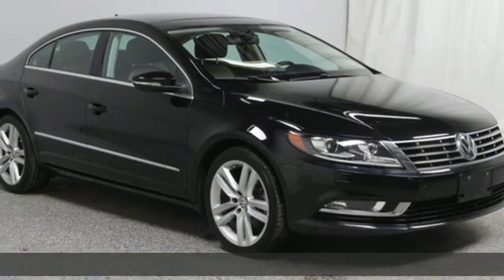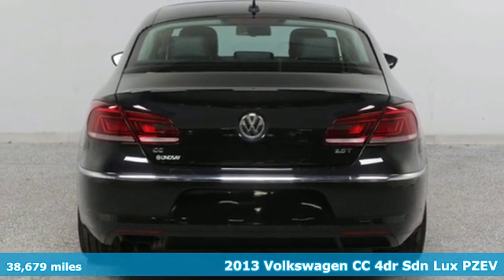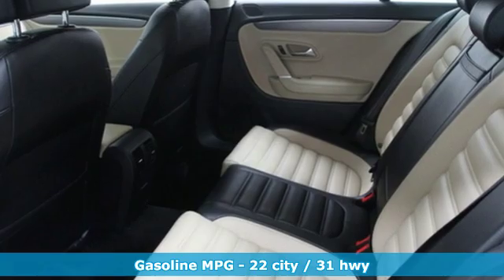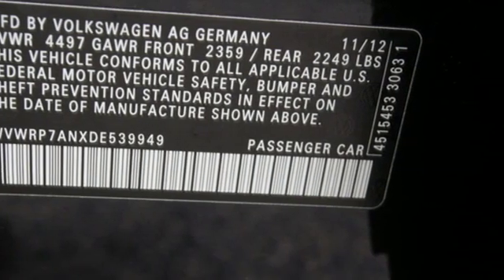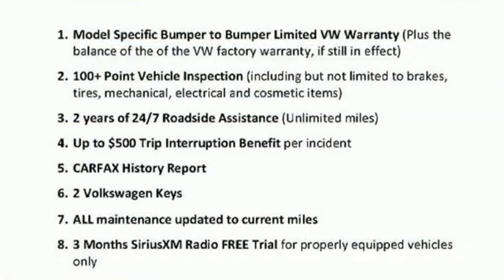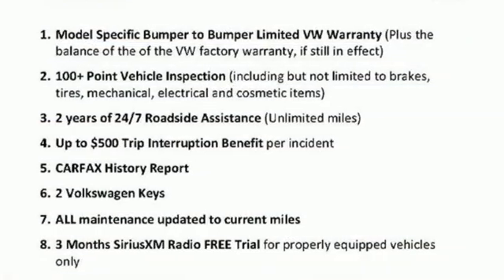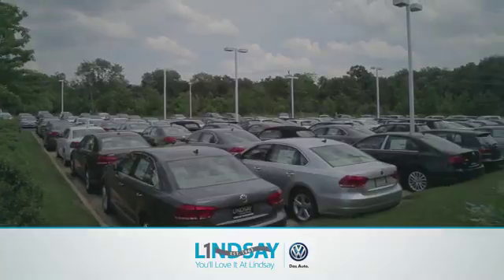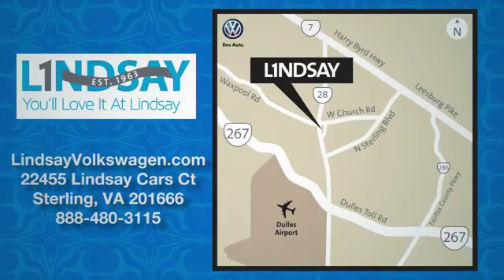Used 2013 Volkswagen CC Sterling Chantilly, VA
Year: 2013
Make: Volkswagen
Model: CC
Trim: 4dr Sdn Lux PZEV
Engine: 121 L 4 Cyl. Cyl.
Color: BLACK
Mileage: 38679
Stock #: V802260A
VIN: WVWRP7ANXDE539949
ONE OWNER, VOLKSWAGEN CERTIFIED PRE-OWNED WITH TWO YEAR OR 24,000 MILE WARRANTY!! TRANSPARENT PRICING. NO RECONDITIONING OR CPO FEE CHARGED TO OUR CUSTOMERS., CC 2.0T Lux, 2.0L Turbocharged TSI, 6-Speed Automatic DSG, 18 St. Louis Alloy Wheels, Navigation System, Power moonroof. 2013 Volkswagen CC 2.0T Lux Deep Black Metallic CARFAX One-Owner. FWD 6-Speed Automatic DSG 2.0L Turbocharged TSIbrRecent Arrival! 22/31 City/Highway MPGbrVolkswagen Certified Pre-Owned 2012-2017 Model Years Details:brbr * 100+ Point Inspectionbr * Warranty Deductible: $50br * Roadside Assistancebr * Limited Warranty: 24 Month/24,000 Mile beginning on the new certified purchase date or expiration of new car warranty expires (whichever occurs later)br * 2 Years of 24-Hr Roadside Asst. Transferability See Dealer for Detailsbr * Vehicle HistorybrbrAwards:br * 2013 IIHS Top Safety Pick Reviews:brbr * The 2013 Volkswagen CC offers luxury vehicle styling at a non-luxury price. If you are looking for an upscale mid-size sedan with a coupe-like shape and premium amenities, the CC might be the right choice for you. Source: KBB.combr * Fuel-efficient and energetic turbo four-cylinder; well-built and stylish interior; ample standard features; distinctive styling; all-wheel drive on VR6 model. Source: Edmunds

Address:
22455 Cedar Green Road